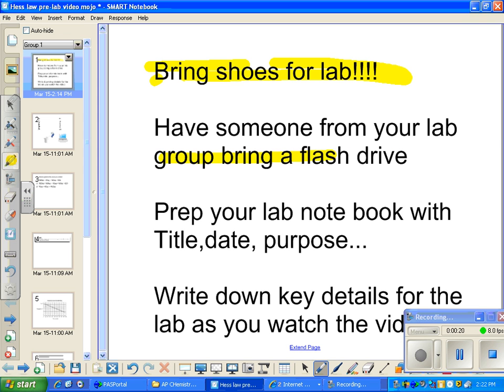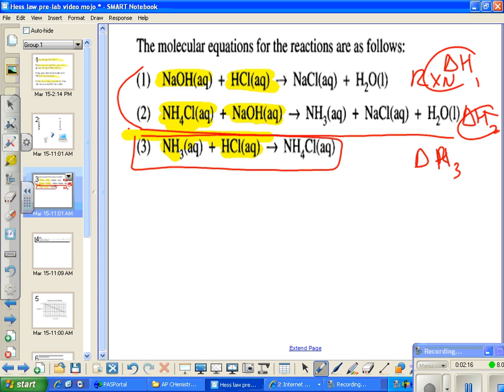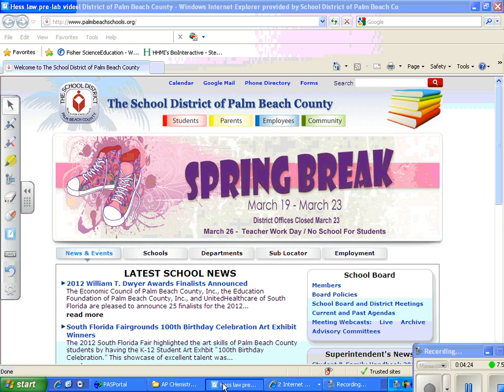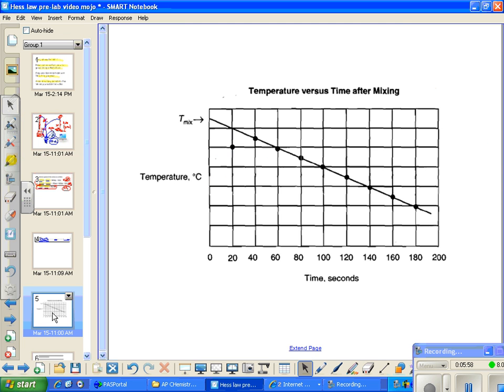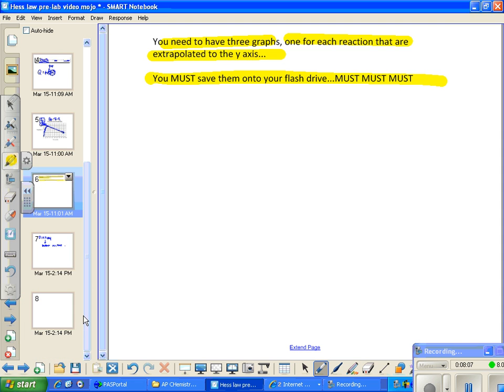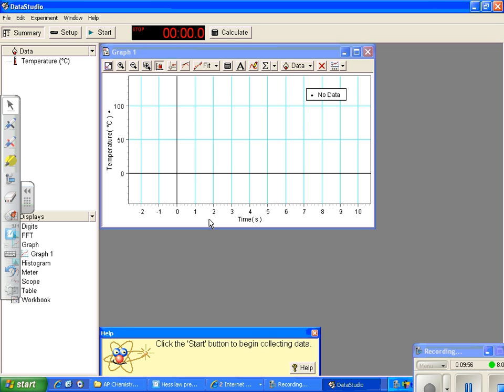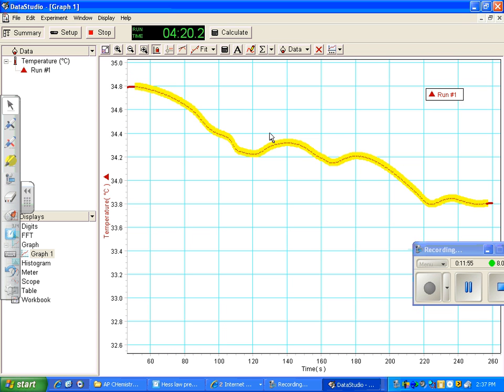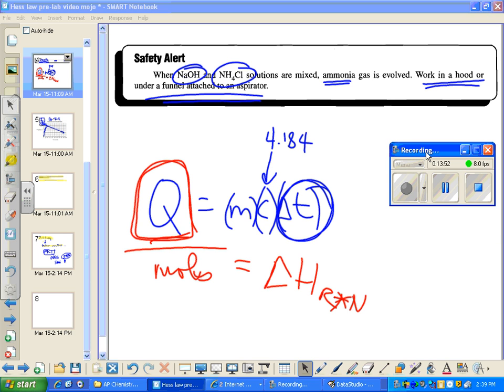Hess law lab video